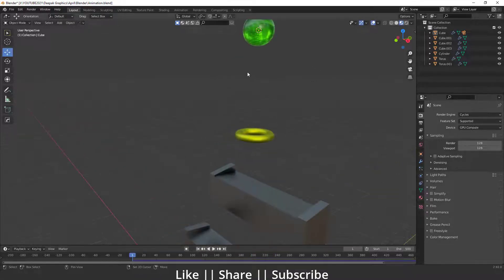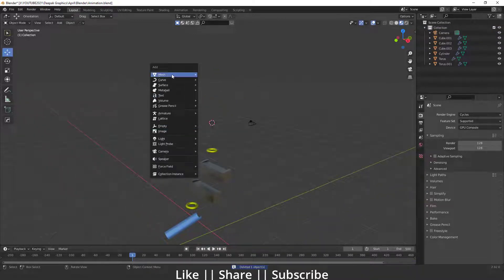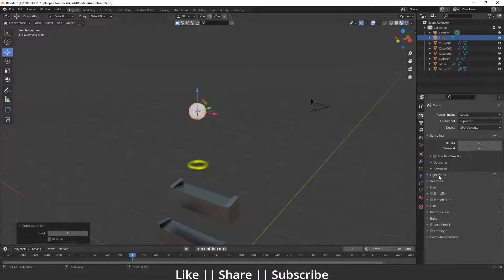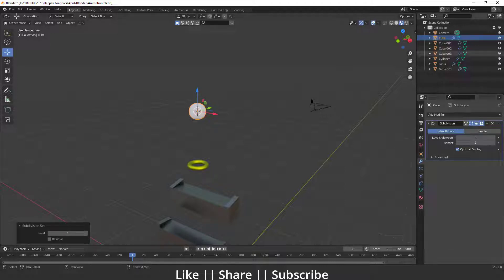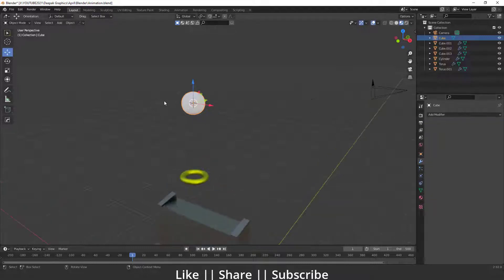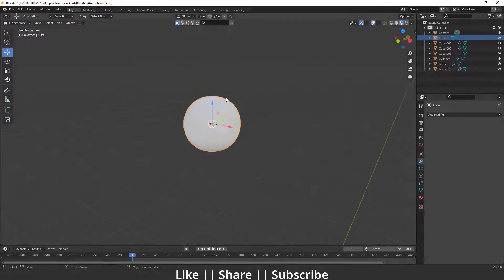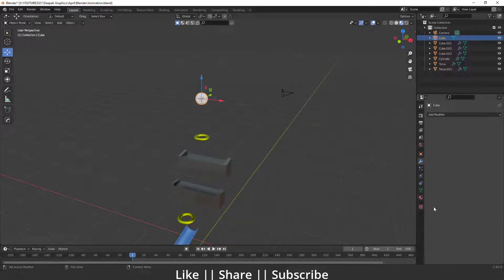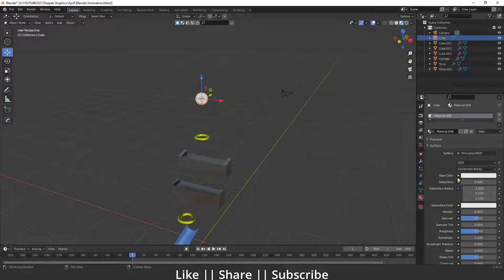Super Satisfying Animation || Blender Animation Tutorial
Hello, guys, I hope you are doing well and in this video, I'm going to show you how you can create super satisfying animation in Blender and I hope you will like this tutorial if you like the video make sure to hit the subscribe button and hit the bell icon too.